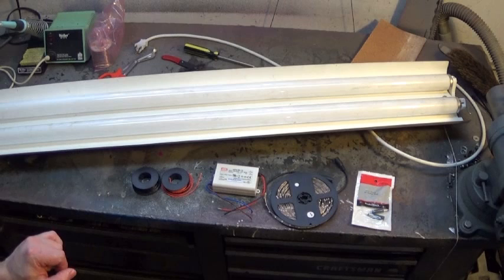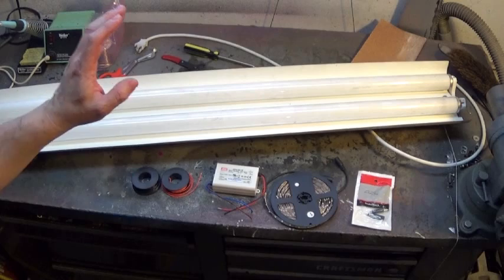Redneck Conversion: Fluorescent shop light to LED, part 1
I convert a cheap fluorescent shop light to LED lighting.  It is simple and straight forward.

The LED light tape